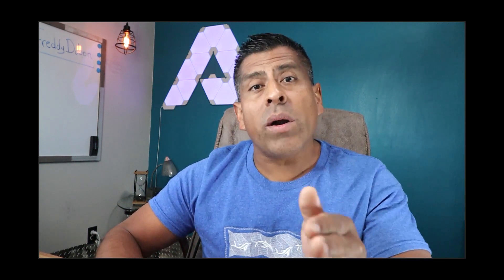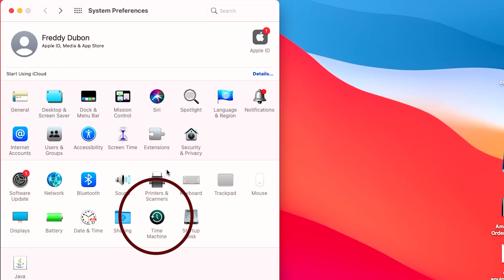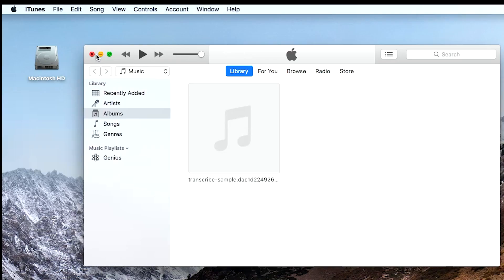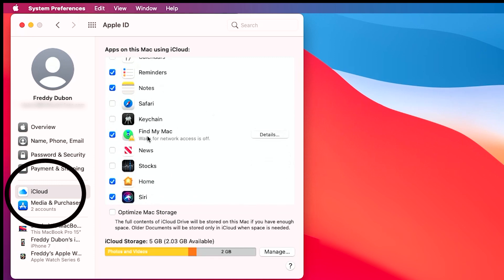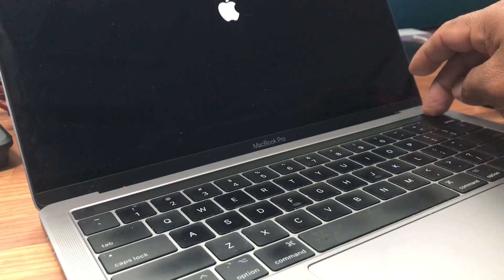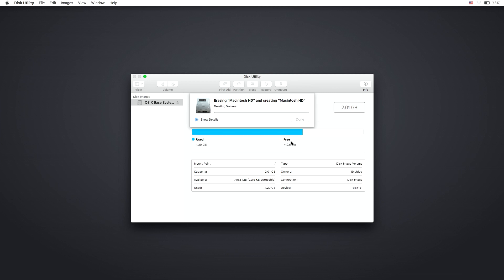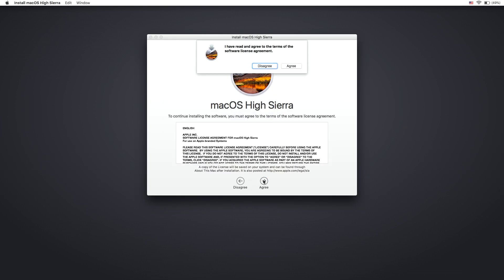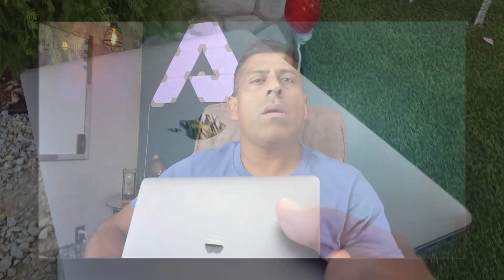How To Erase and Reset a Mac back to factory default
I show you how to erase and reset a Mac back to factory settings in this step-by-step guide.

1) Make sure you back up your data - i use timemachine
2) Sign out from all accounts including Icloud
3) Disable Find-my-Mac
4) Sign out of messages
5) Erase HardDrive
6) Reinstall Mac OS (no DEP Device Enrollment Program)
7) Kiss it and give it away to the new owner.

Enjoy this video and let me know what else you would like to see.